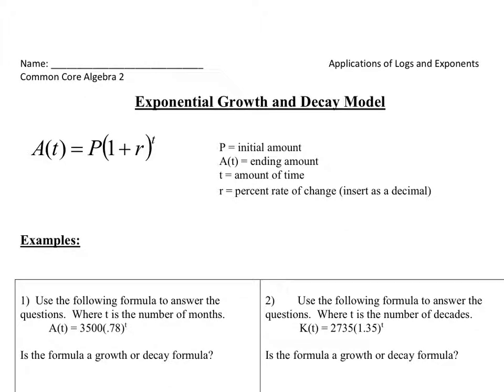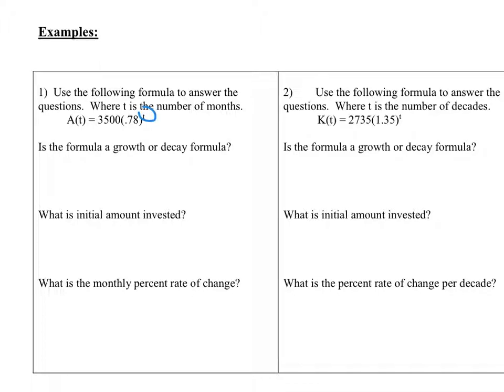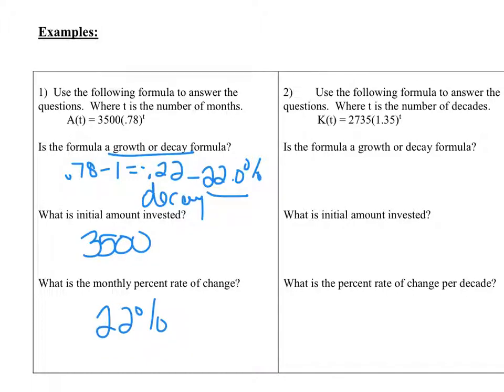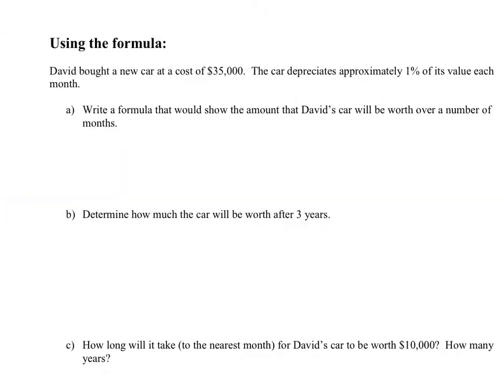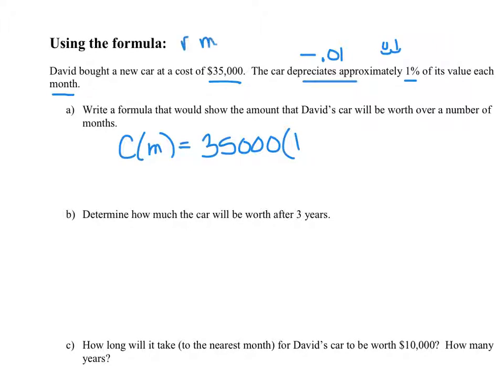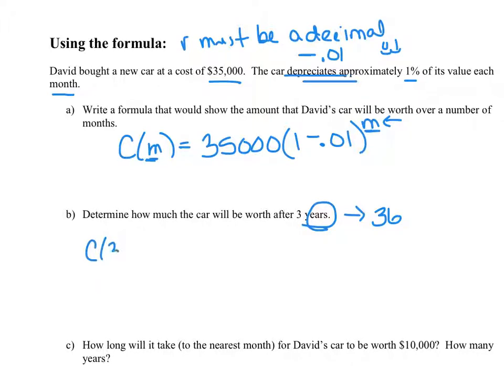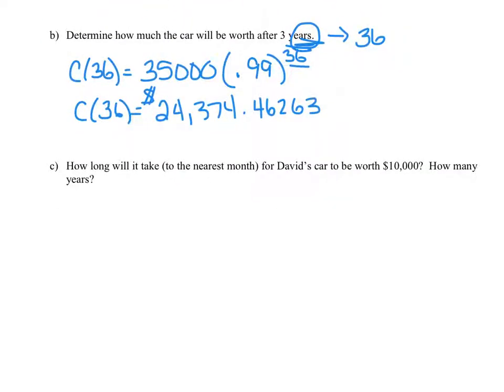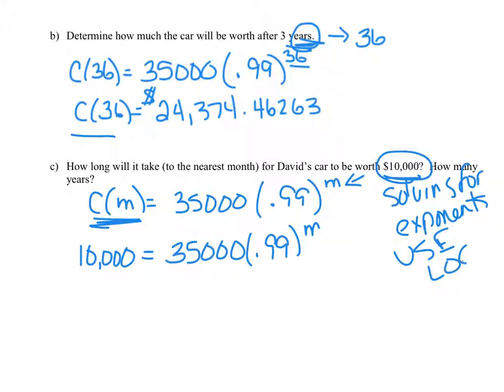Exponential Growth and Decay Model